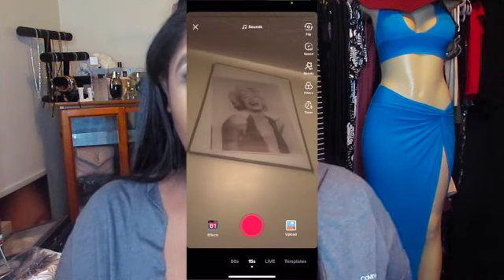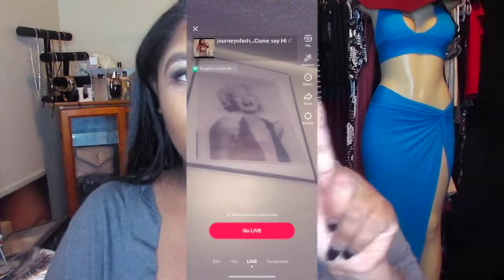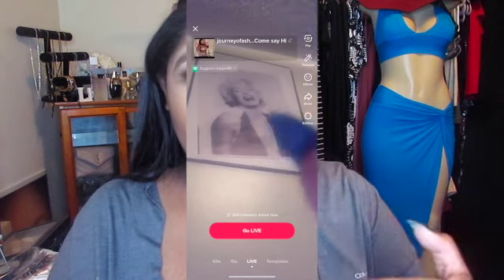How to GO VIRAL on TikTok in a WEEK | Hacks, Make MONEY on TIKTOK, Niche and MORE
I hope my tips are helpful!!

Check out me and my mom's ONLINE Boutique
Bourgeois Boutique Use code 'giveme20'

MY THINGS:
Selfie stick
My Vlogging Camera
Ring Light
Face Mask
Waist Trainer